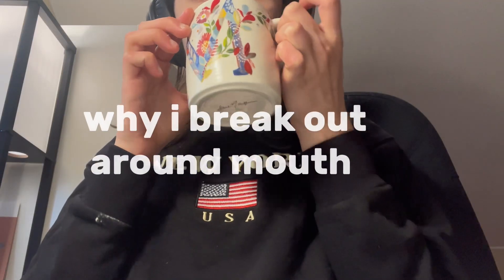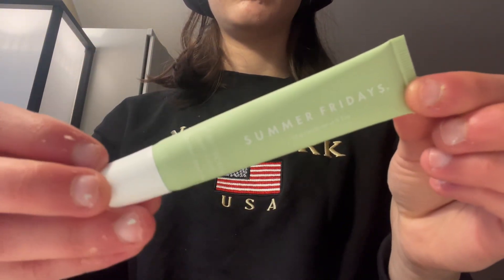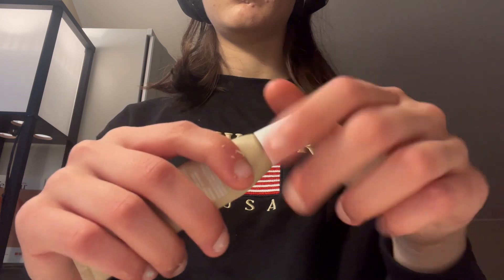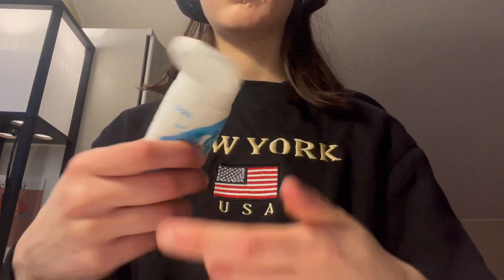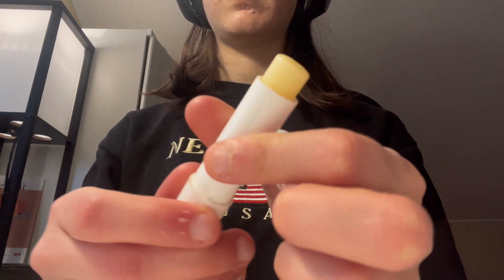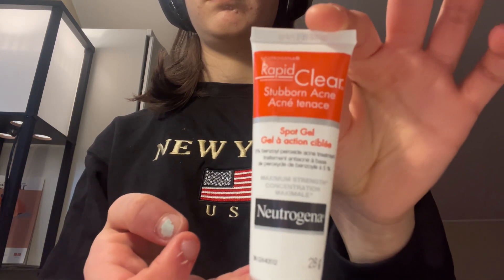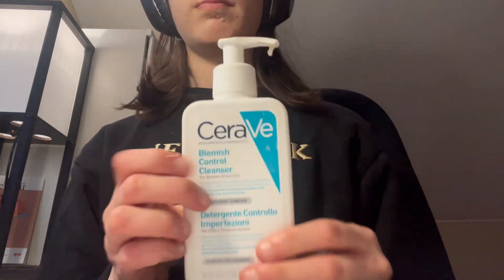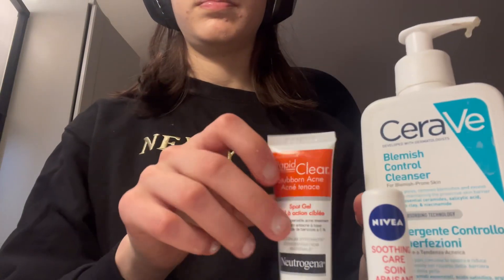why i break out around my mouth (+solutions)